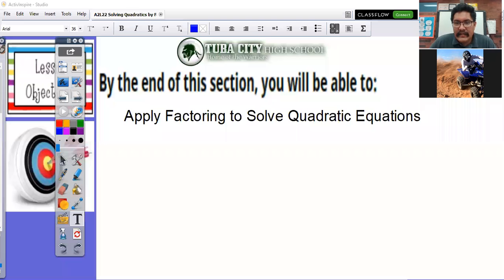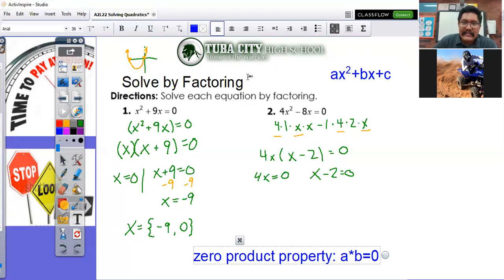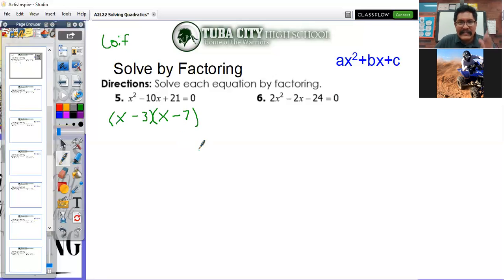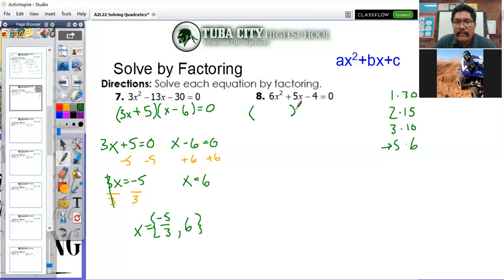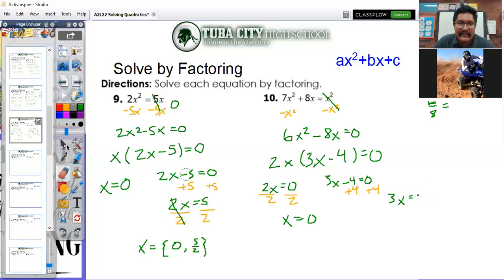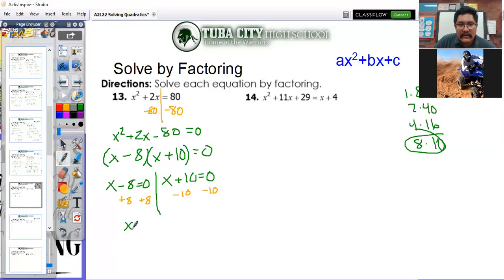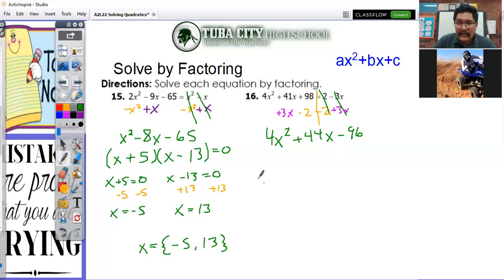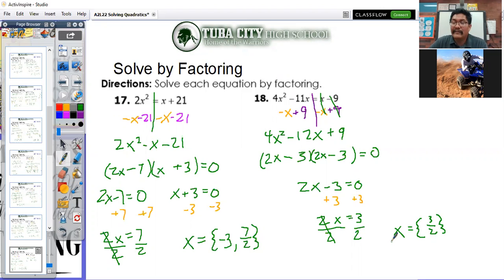11 3 2020 Solving Quadratics by Factoring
Solve Quadratics without the graph and go straight for the numbers.

The joke about years is not serious, I think the joke was from the Simpsons.